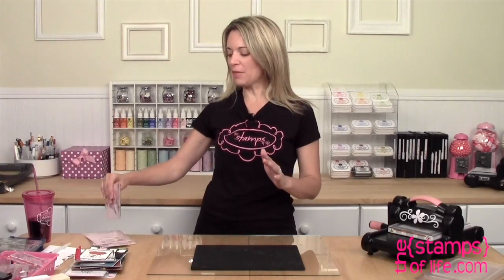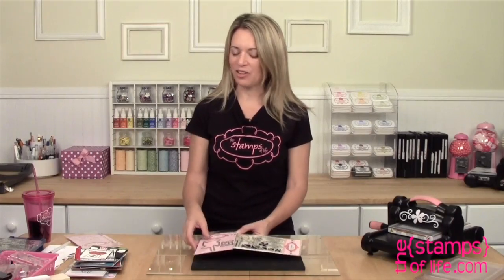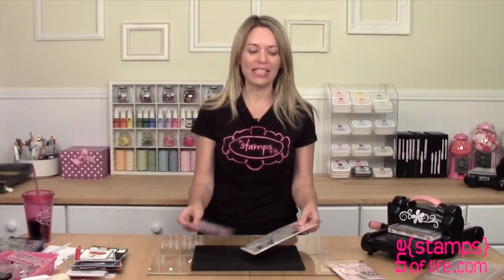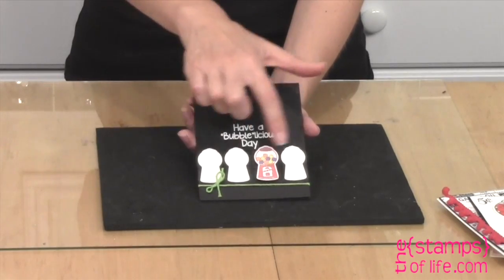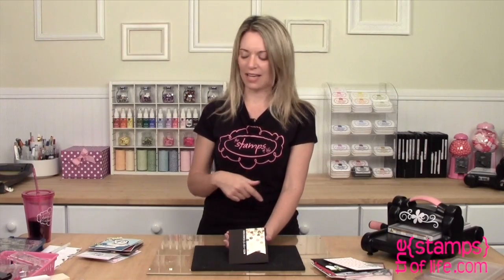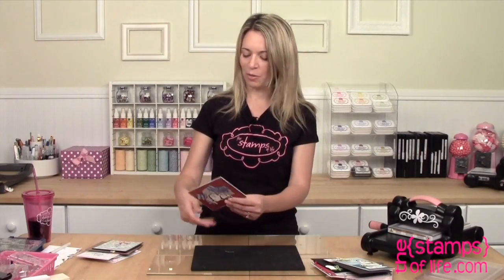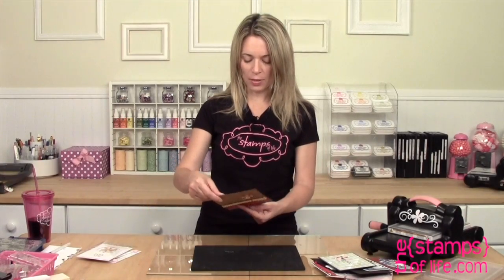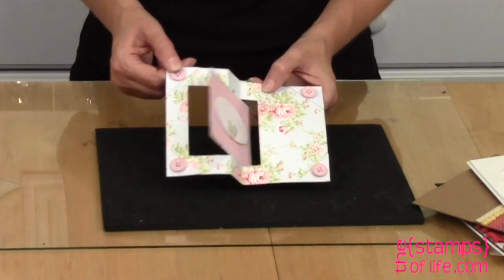The Stamps of Life Exclusive Dies: Gumball and Pinwheel Sets!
This months Stamps of Life exclusive dies are available at thestampsoflife.com! We have the Gumball die set and Pinwheel die set as this months additions to our collection. They both have coordinating stamp sets that you are sure to love!